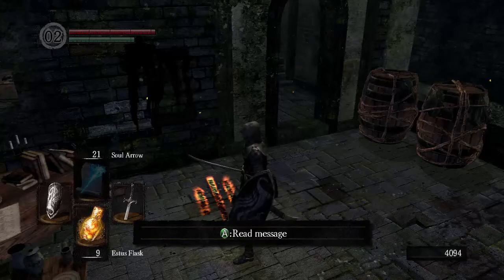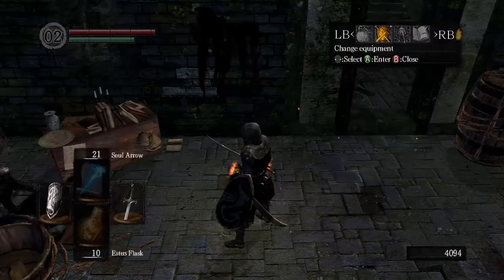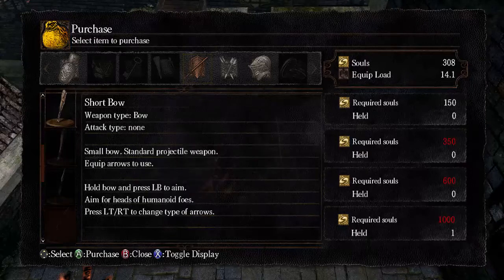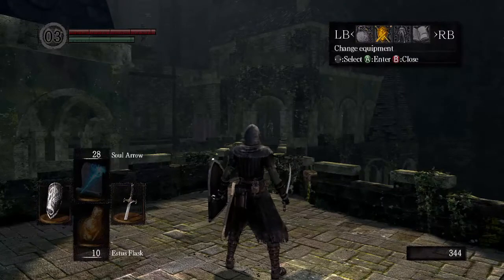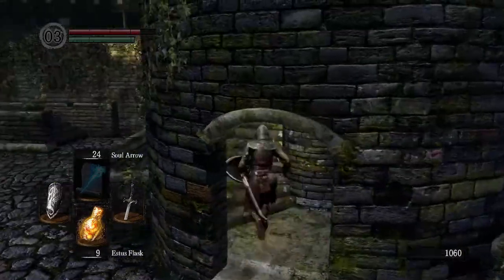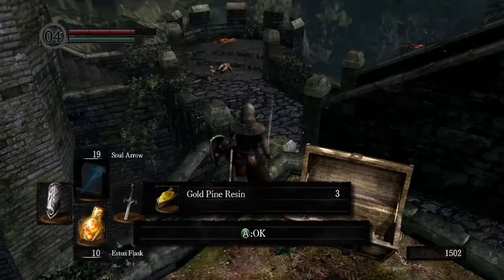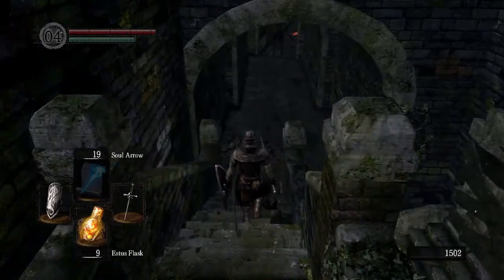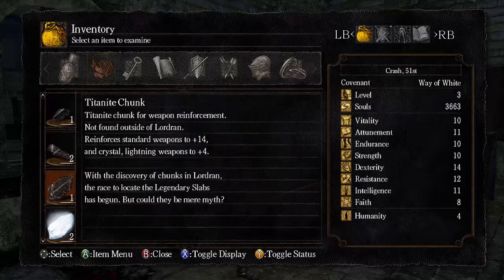Let's Die with Dark Souls: Part 4 - The Black Knight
F*ck this guy. Oh hey, look at that. Say it and it happens. How weird.